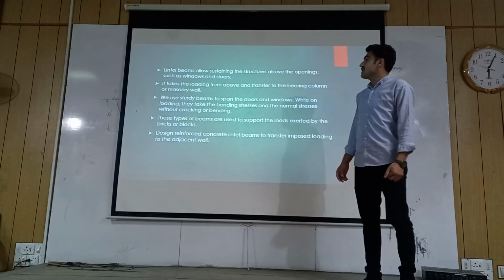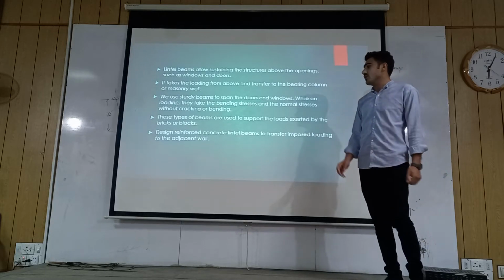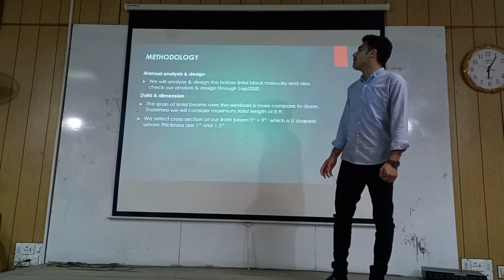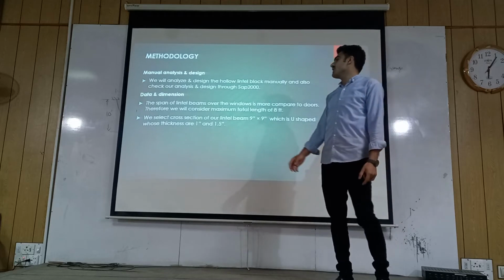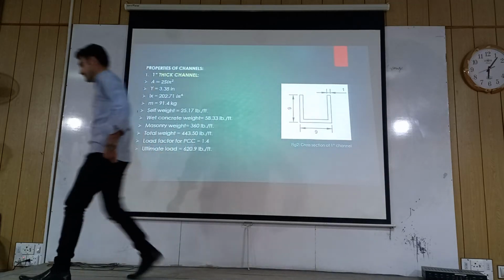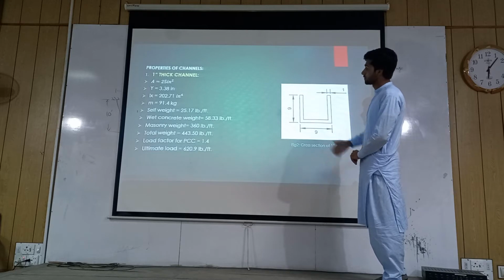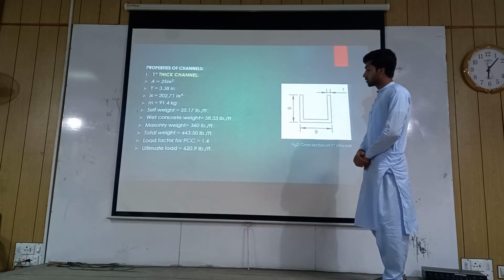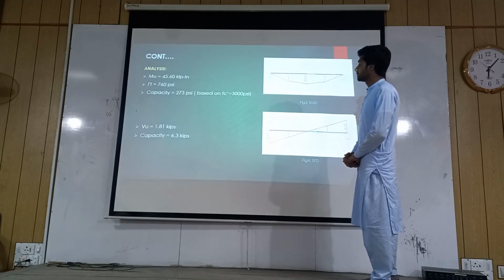Final Year Project Progress Presentations